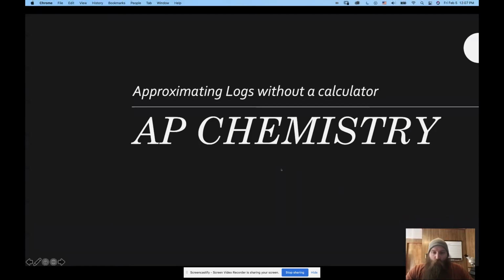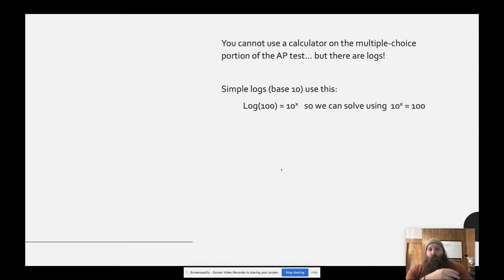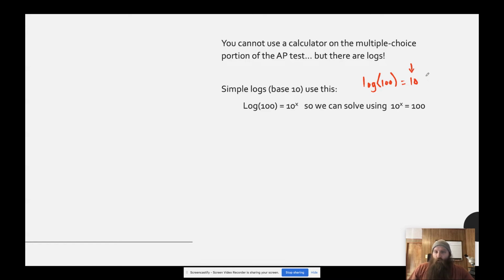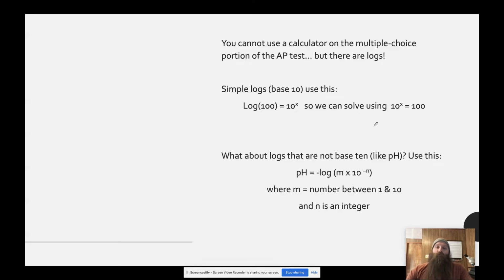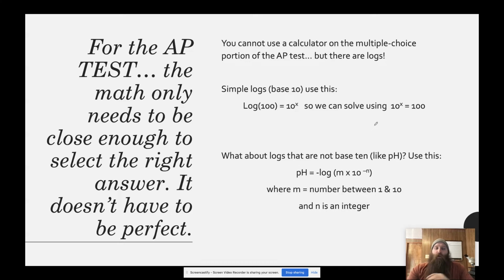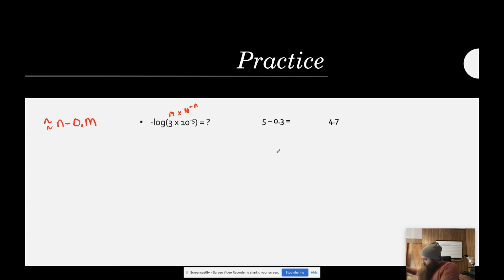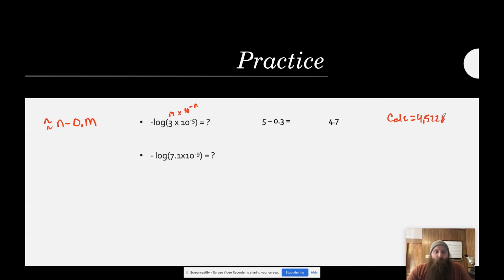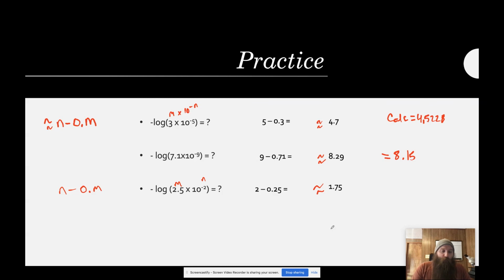Approximating Logs without a calculator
Ch 16 specific, but useful to know!